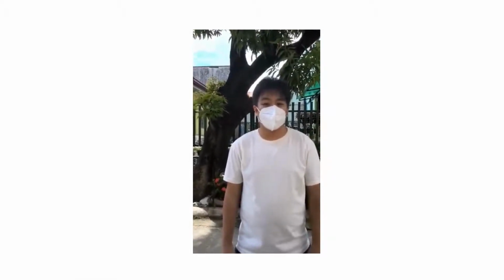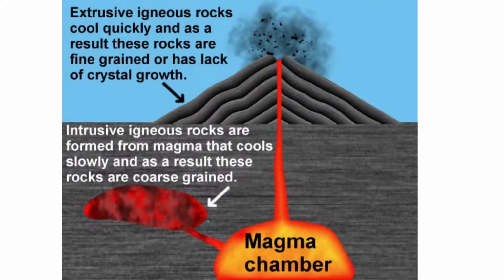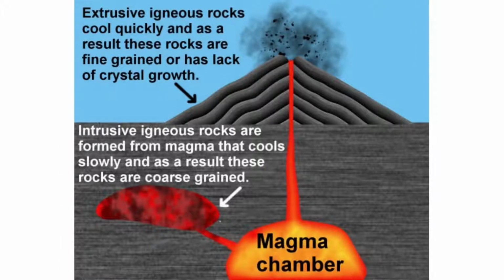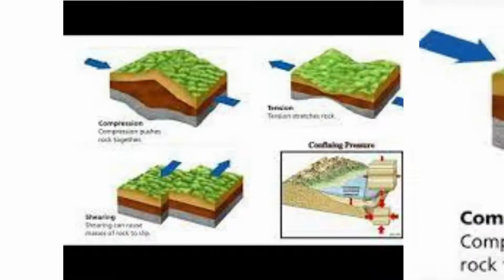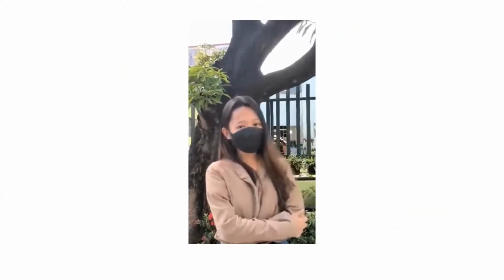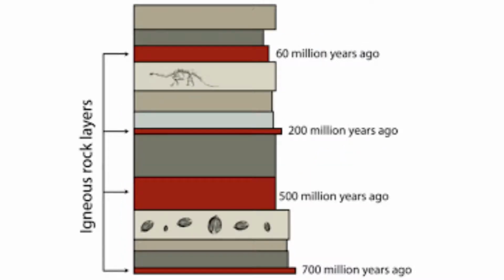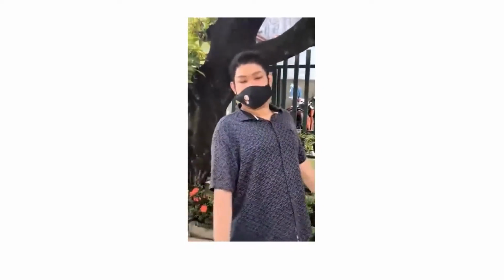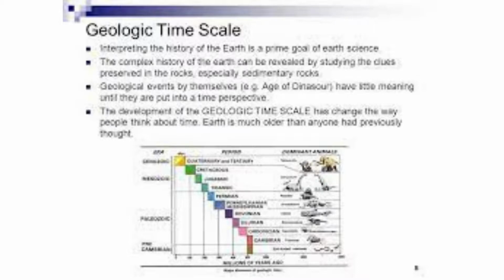Earth's Minerals and Processes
Members:
Heaven Lee Mark Abella - Proofreader
Marco Luis Saso - Scribe
Victor Aguirre - Leader
Jehanizah Macaraap - Scribe
Hannah Mishel Bungag - Researcher
Trisha Mhae Bengson - Researcher
Video Editing Software used: Canva
Video Edited by:
Heaven Lee Mark Abella & Victor Aguirre
Thumbnail Made by:
Victor Agguire